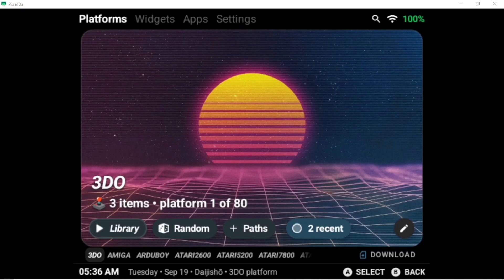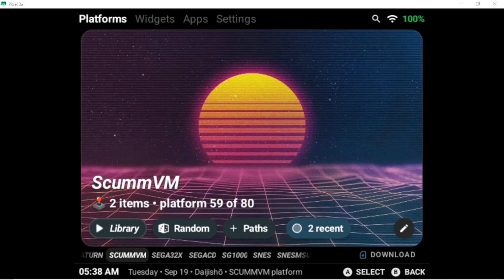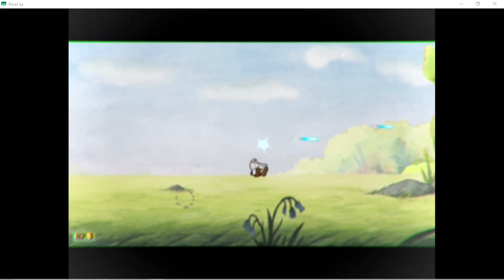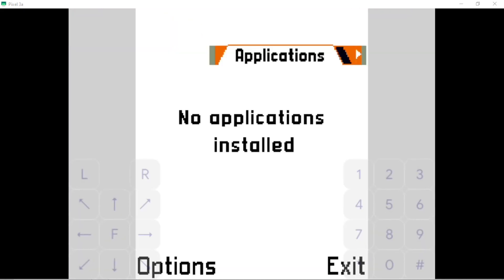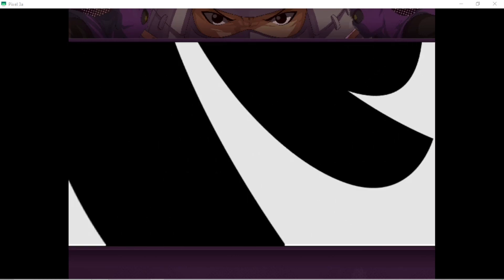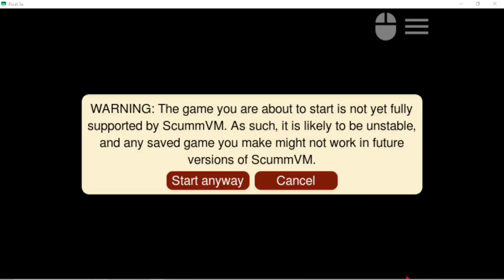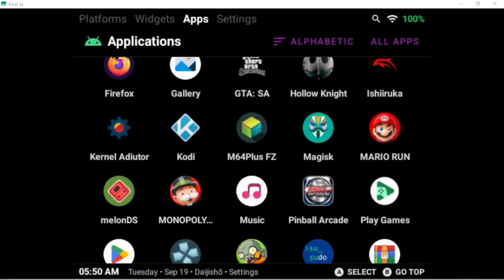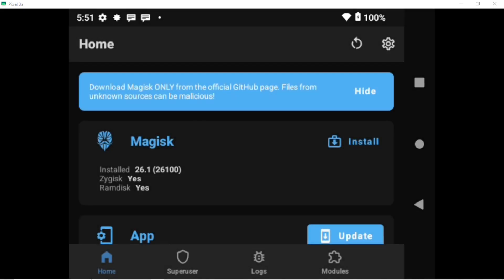My Anbernic RG405V Personal Setup Using Gamma OS and Additions to Daijisho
An overview of my personal setup on the RG405V using Gamma OS Beta.